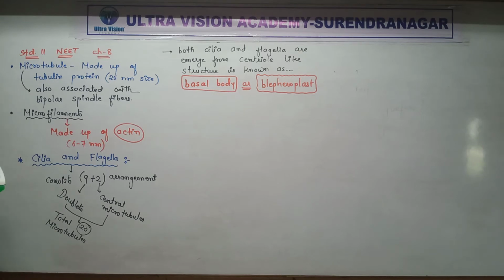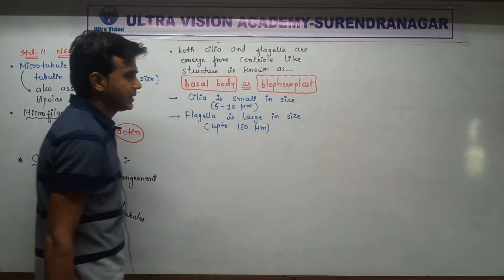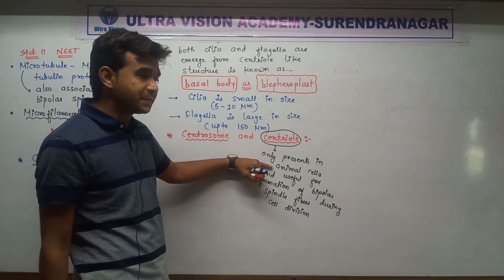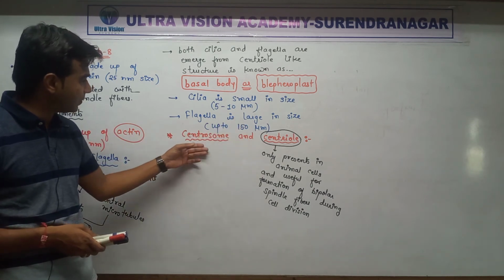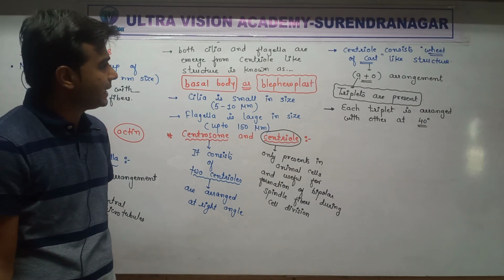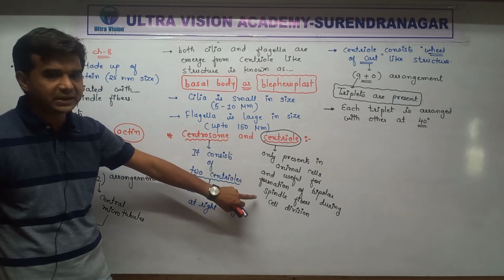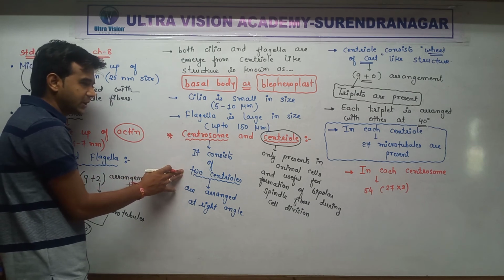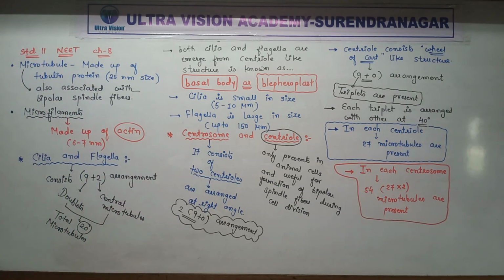STD 11 Eng Med Biology CH 8 P8 NEET